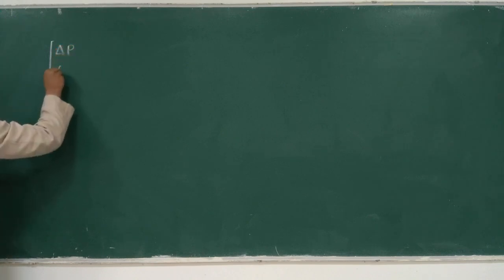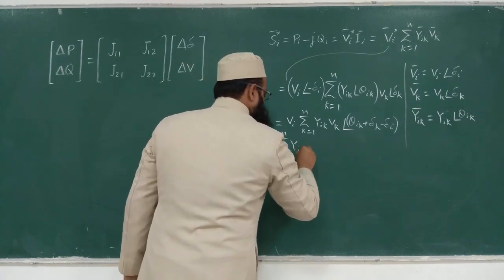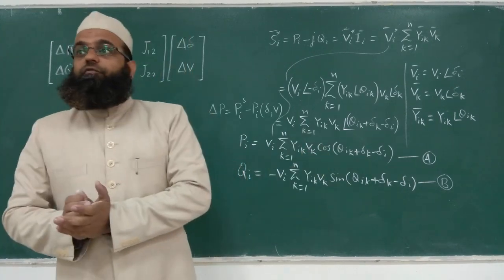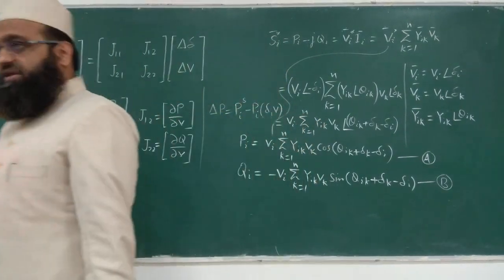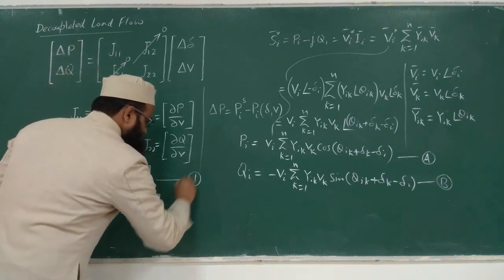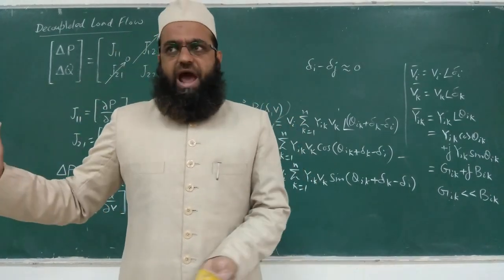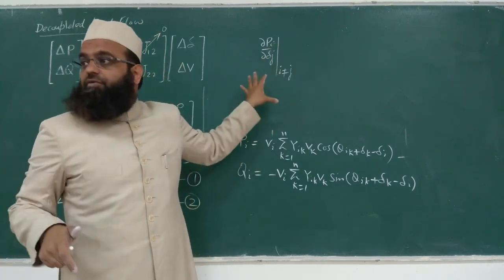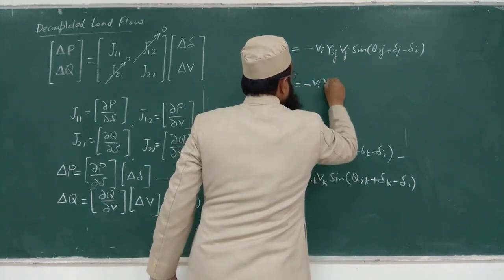Decoupled Load Flow Method Part 1 720 X 1280